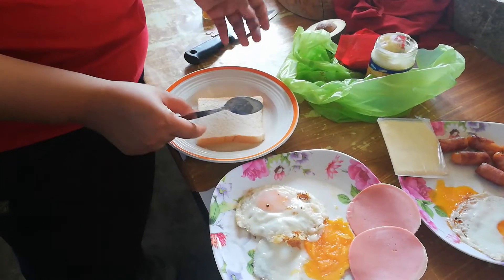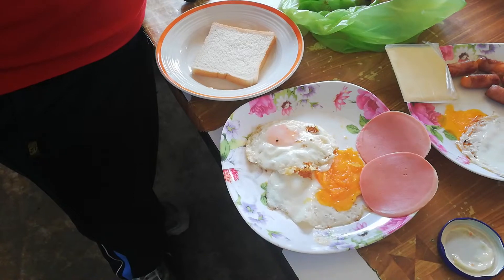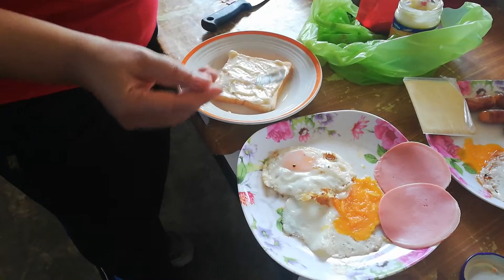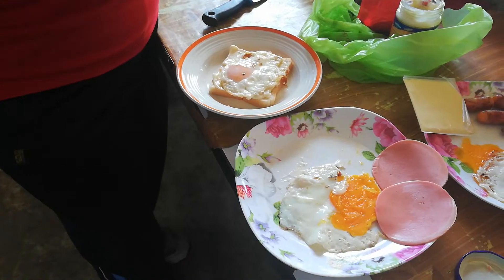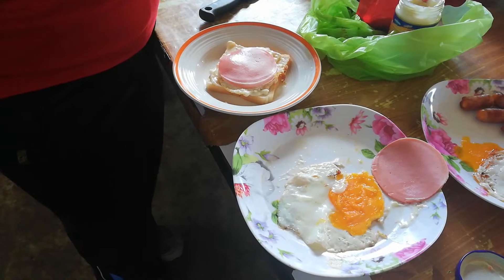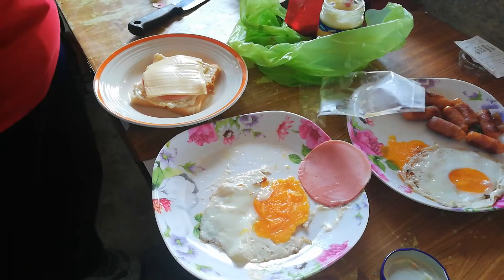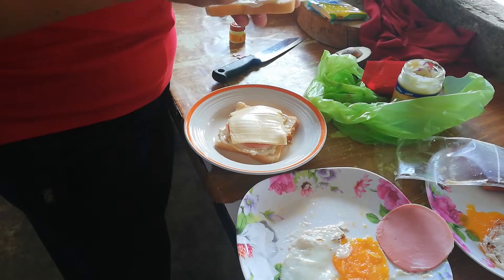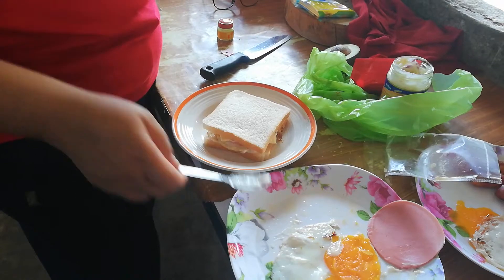how to make fried egg, ham, and cheese sanwich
egg
ham
bread
cheese
sandwich spread